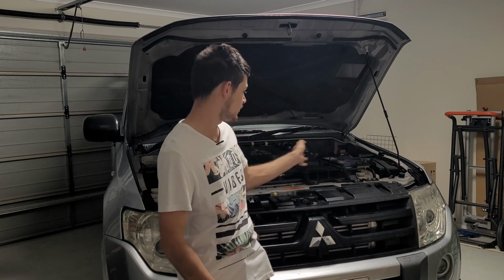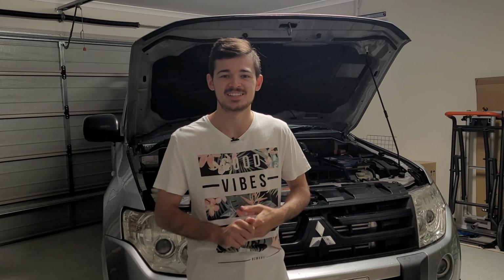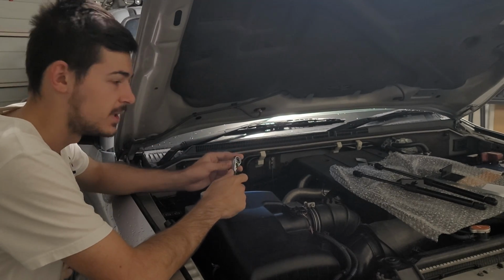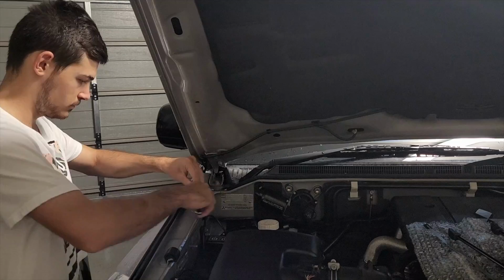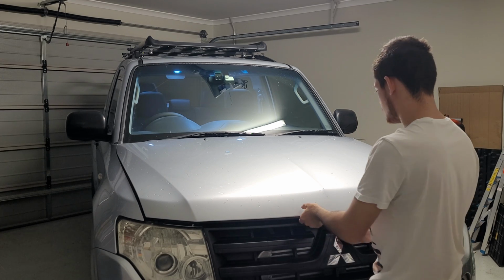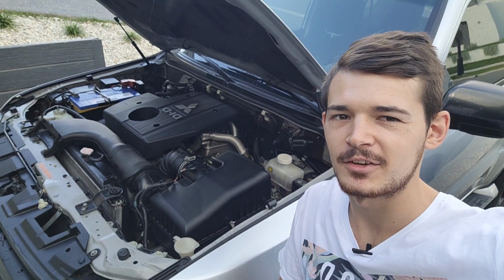EASIEST BONNET GAS STRUTS INSTALL ON PAJERO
Hey Legends! Welcome to this week's episode where I install bonnet gas struts on my Mitsubishi Pajero. It is a very simple modification that requires only 10 minutes to complete with basic tools. Not only does it help the bonnet stay up, but it also looks modern and gives you more space to work on your vehicle. It is great!!